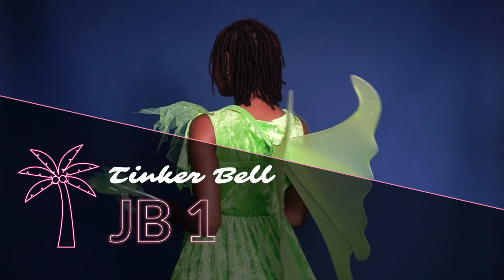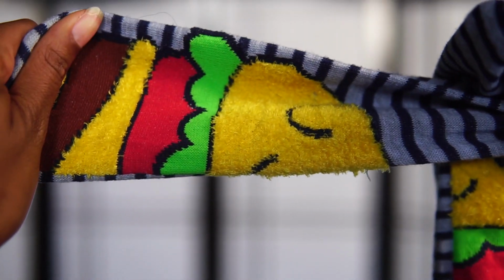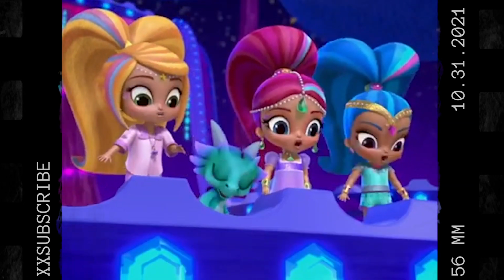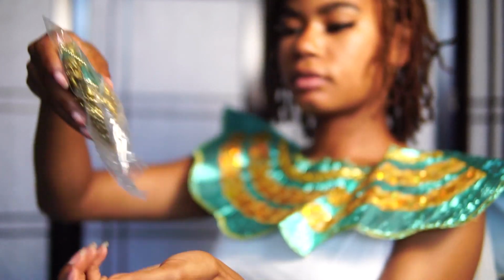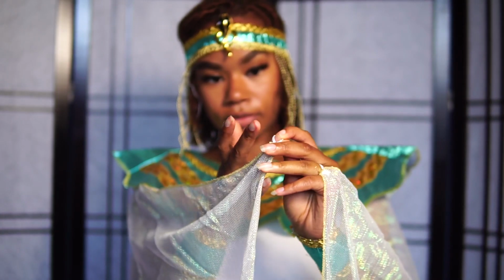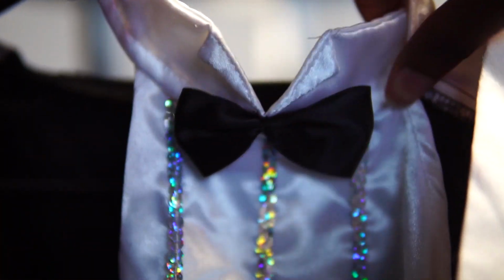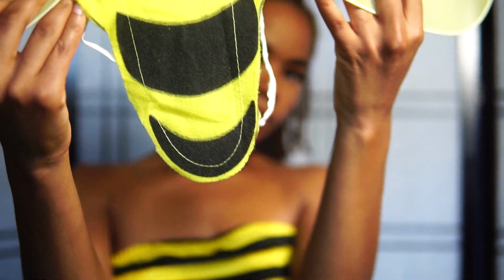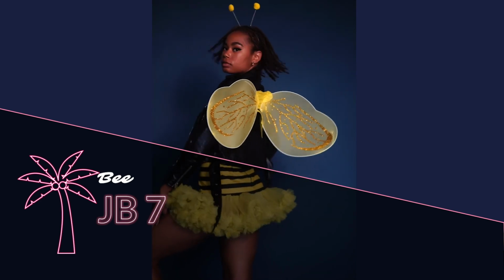HALLOWEEN COSTUMES BEST IDEAS + LOOKBOOK 2020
Hello, My love! It's that time to get action! Time to get spookily excited about Halloween. I will show you 7 Halloween Outfits. Some will be great as solo costumes or couple Halloween costumes or group Halloween costumes.
They are fun, funny, sexy, cute and most importantly SIMPLE! I had a marvelous time recording this video and I know you will enjoy it!

www. Facebook.com/JeanitaMarieBlue

~Snap Chat
JeanitaMarieBlue